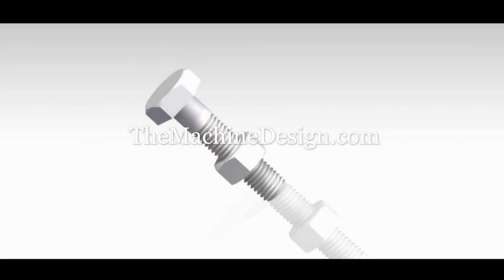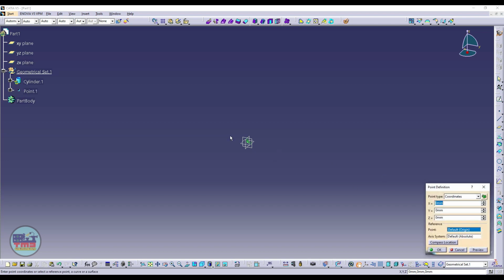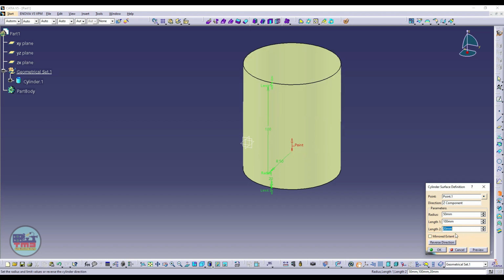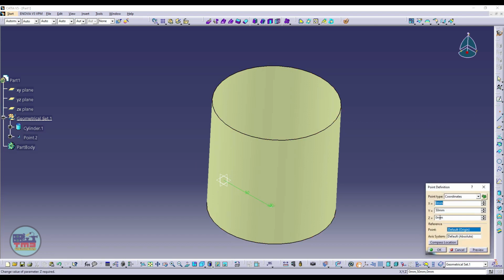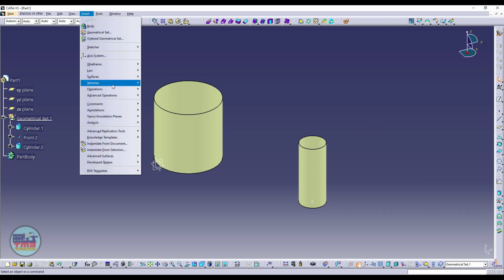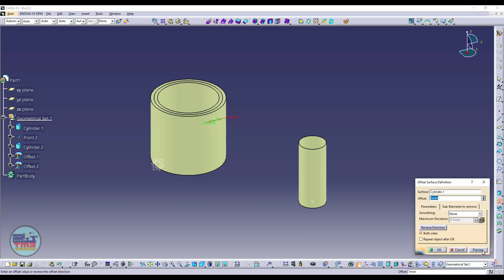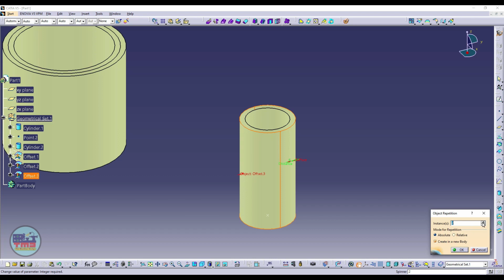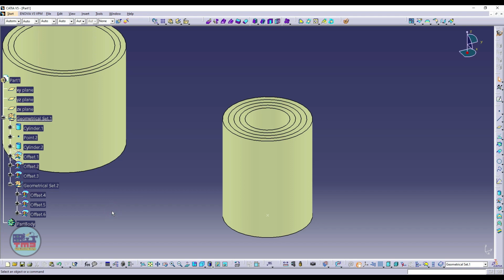CATIA V5 Cylinder and offset Command in GSD | CATIA Surfacing Tutorial For Beginners | Ex - 3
CATIA Surfacing Tutorial For Beginners Exercise - 3
How to create a cylinder and offset surface in CATIA V5

Hello Engineers!
Welcome to the YouTube channel The Machine Design.
In this video, we will learn about the next basic commands in Generative Shape Design.

In this tutorial, we will cover Cylinder and Offset Commands in Surface Sub-menu.

Please click here for CATIA Sketcher Tutorials -
- CATIA Beginner Tutorial: Interface- Sketches in Hindi

- CATIA Sketcher Tutorial in Hindi By TheMachineDesign

- Catia sketcher - 2 tutorial in Hindi by TheMachineDesign

- Catia sketcher - 3 tutorial in Hindi by The Machine Design

Also, you can learn Solid Edge on this channel.